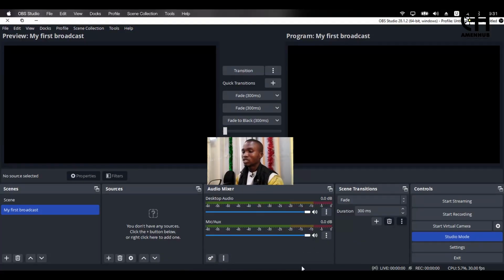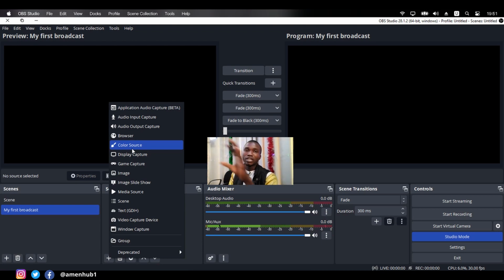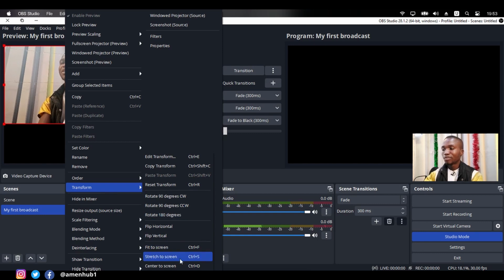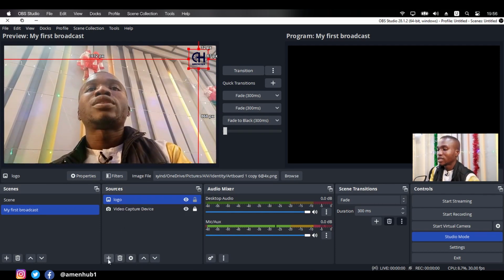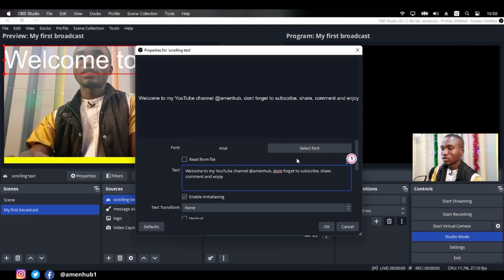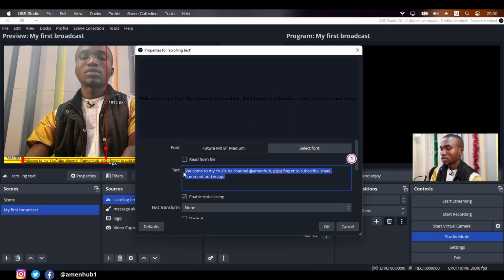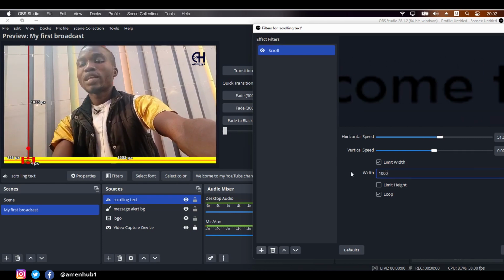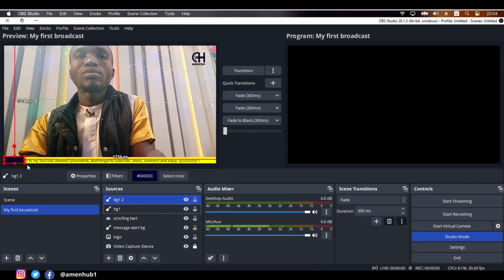Open Broadcaster Software (OBS studio): Session 3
Hey guys, this video is a quick section on how to broadcast your audio visual on Facebook and YouTube using Open Broadcaster Software (OBS studio). It shows how to download, install and make use of both OBS studio software and IVCAM (E2ESOFT) to convert your phone to a PC web camera in broadcasting your visual.

LINKS TO OTHER PARTS OF THE SESSION